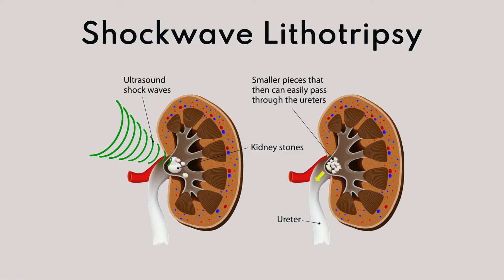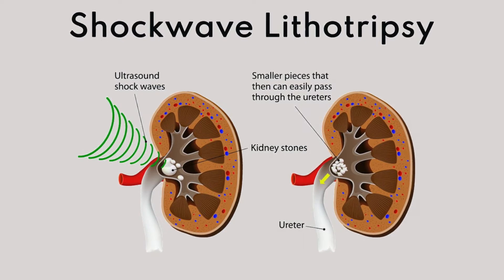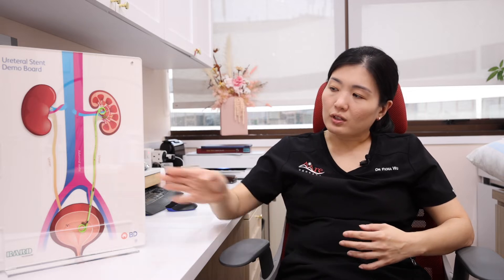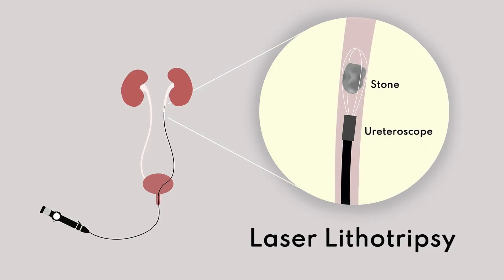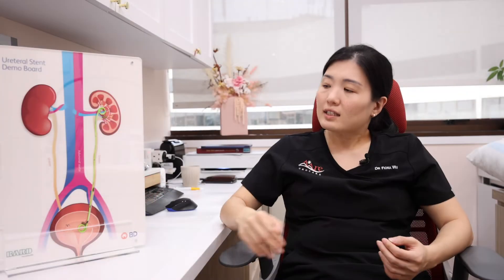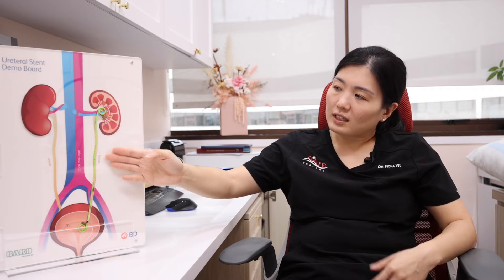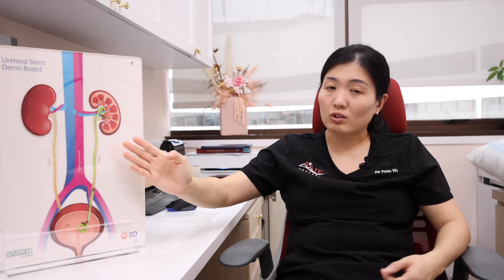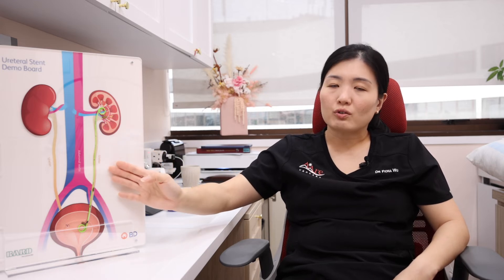Interview with Dr Fiona Wu on Kidney Stones - Part 2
health365.sg interviews Dr Fiona Wu (Consultant Urologist and Medical Director, Aare Urocare). Dr Wu explains kidney stone treatment and the possible costs for kidney stone treatments.

Health365 is a healthcare, wellness and aesthetic medicine publishing agency in Asia. Our mission is to empower our readers with knowledge on preventive health, critical medical conditions, and aesthetic medicine.